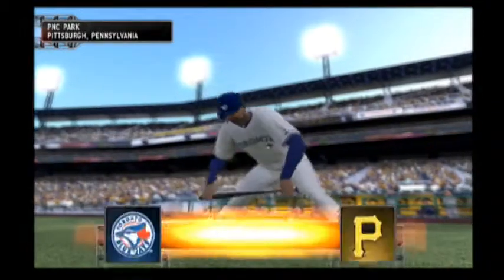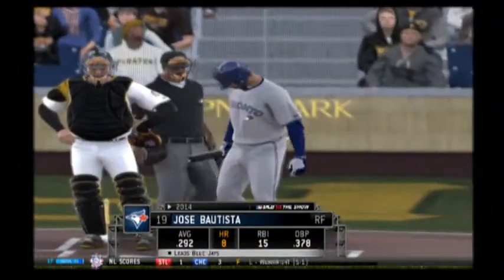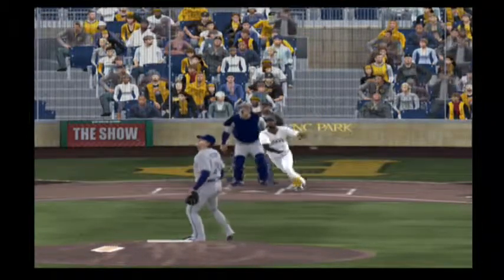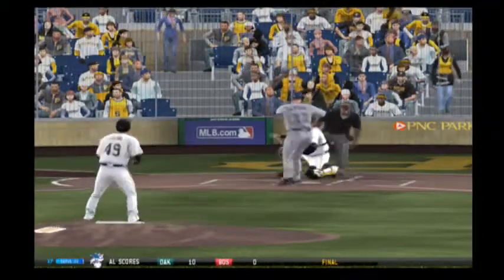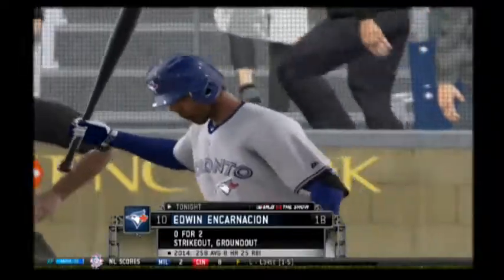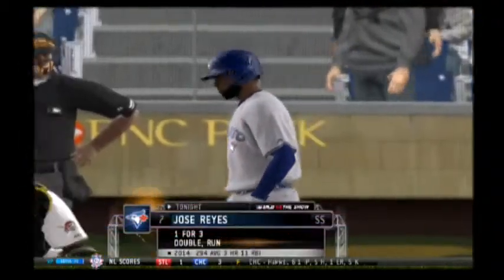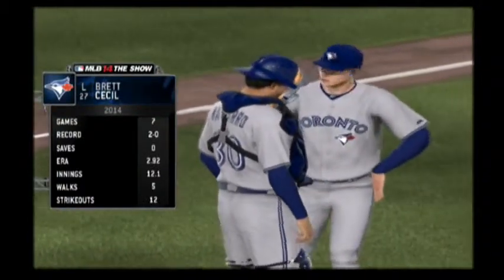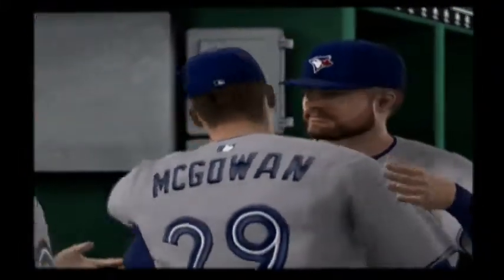MLB 14 The Show Pirates Franchise - Blue Jays Vs. Pirates - Episode 13 - What happened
MLB 14 The Show Player Locks:

MLB 14 The Show (Season Player Lock) WIL Myers

Rival Showdown (NBA,MLB,NCAA,NFL)